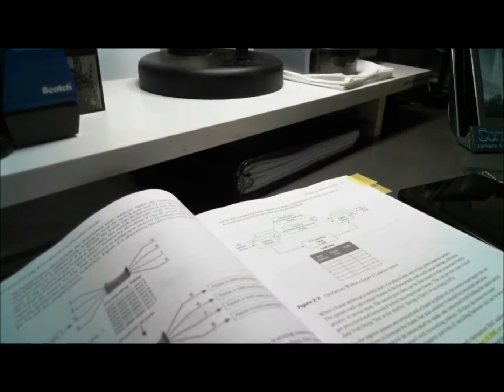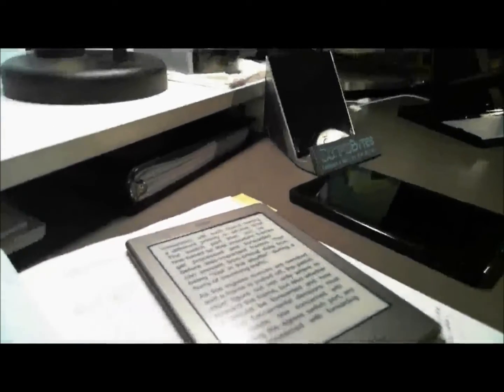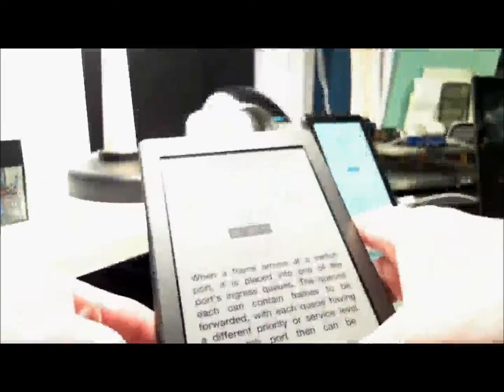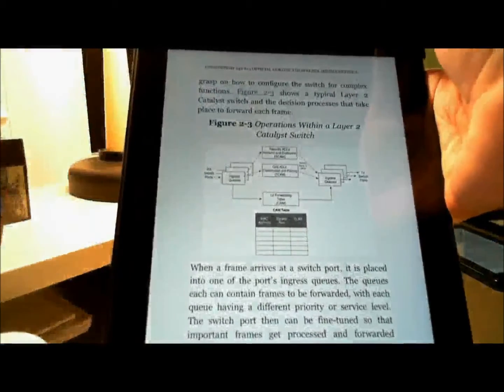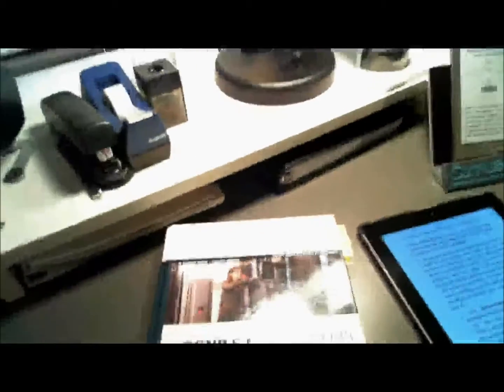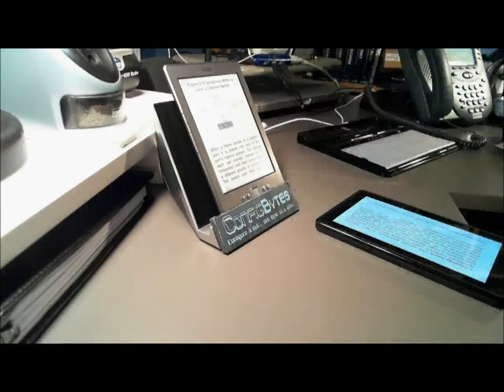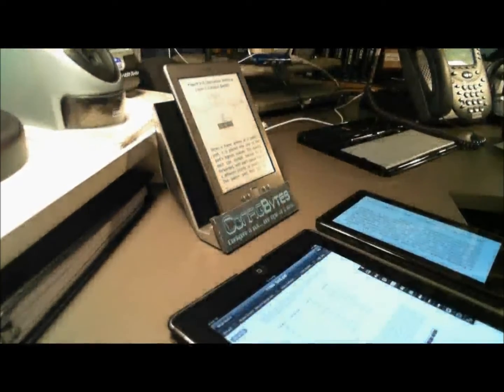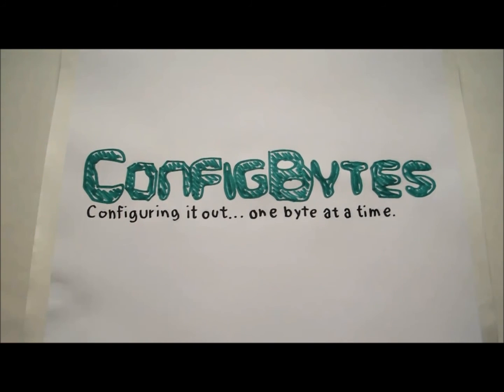eReader Review, Kindle, Kindle Fire, iPad 2, Cisco Press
ConfigBytes reviews several eReaders, which is best for your Network Studies.   In this review you try out the Kindle, Kindle Fire and the iPad 2